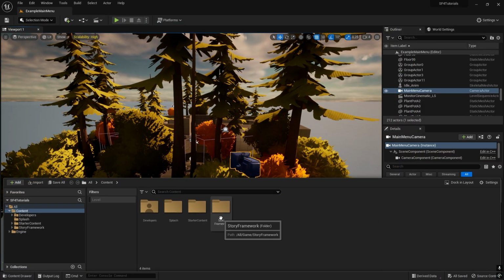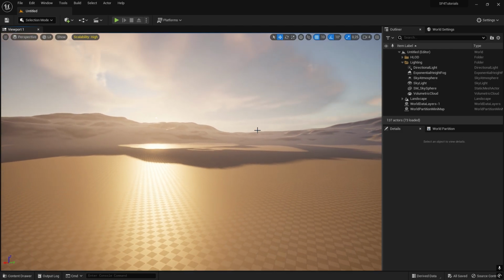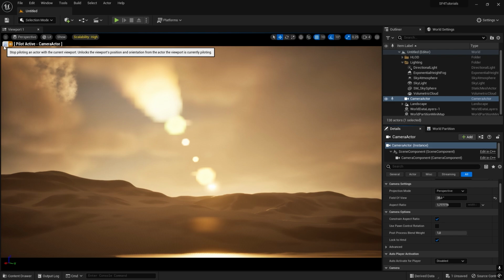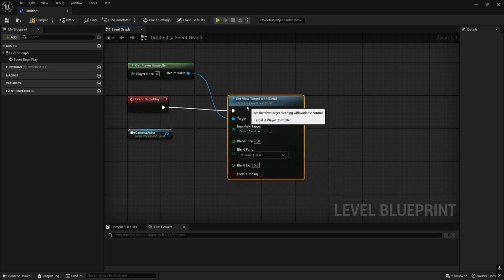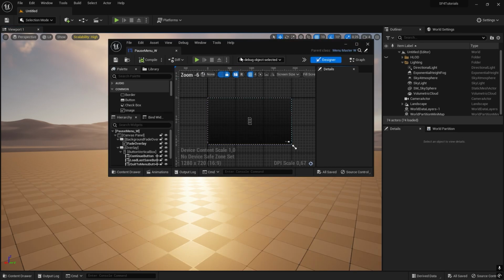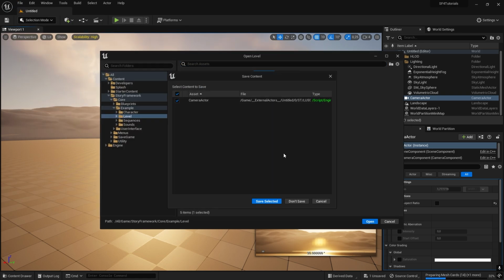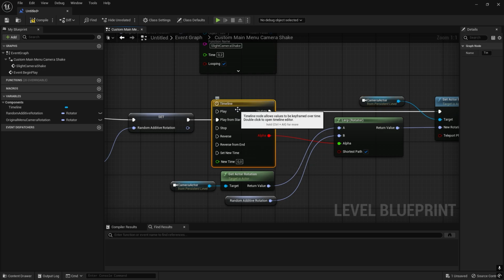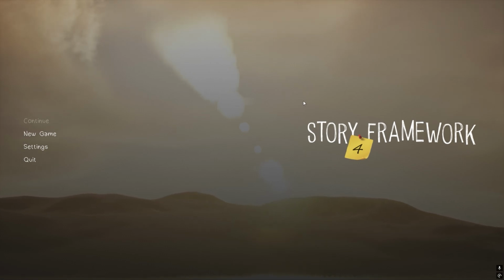Custom Main Menu Level - Tutorial (SF5)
This tutorial walks you through setting up and using your own level as the background of the main menu, and configuring other menu's to reference your new main menu level.

Timestamps,
0:00 - Intro
0:37 - Main Menu Introduction
1:26 - Custom Level Setup
3:35 - Main Menu Logic
5:12 - Pause Menu Changes
6:27 - Camera Effects
9:12 - Outro